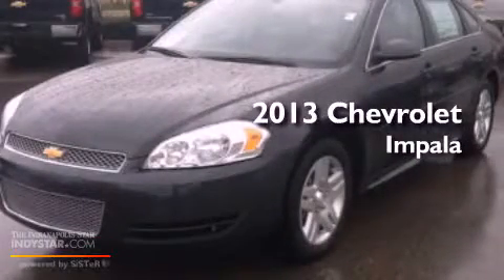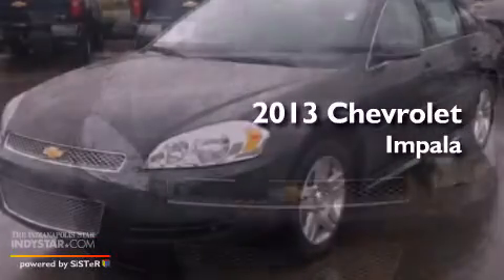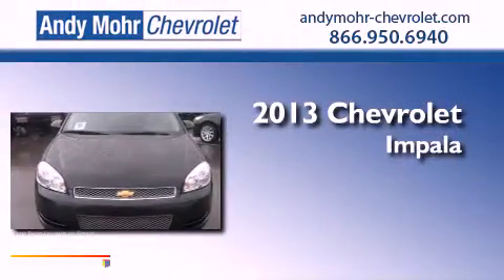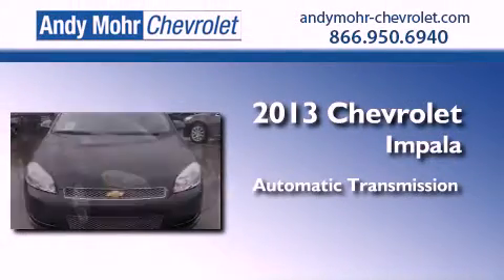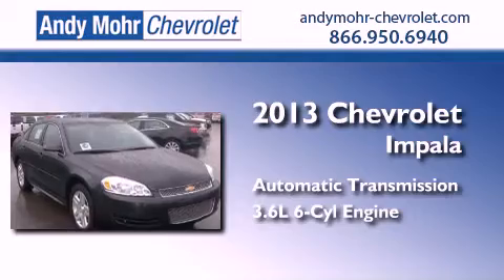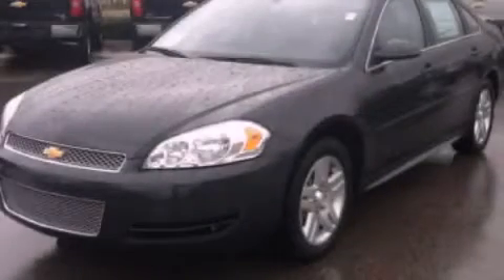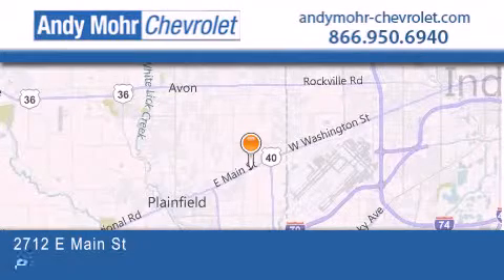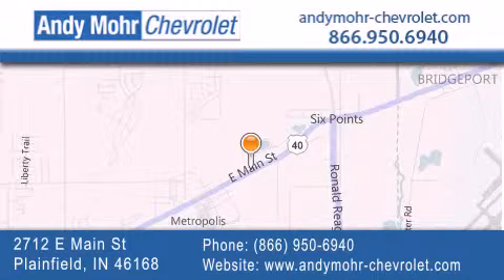2013 Chevrolet Impala Indianapolis IN 46168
Year : 2013
 Make : Chevrolet
 Model : Impala
 Engine : 3.6L V6 24V GDI DOHC Flexible Fuel
 Trans . : 6-Speed Automatic
 Exterior : Ashen Gray Metallic

 Interior : Ebony
 Stock : PC3164

 2712 E. Main Street